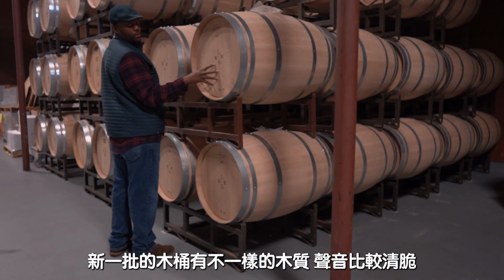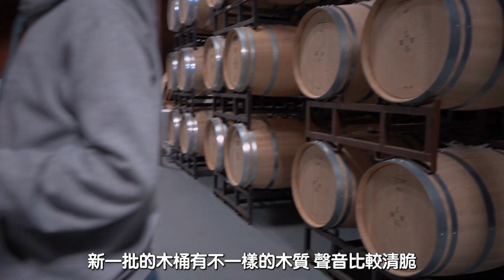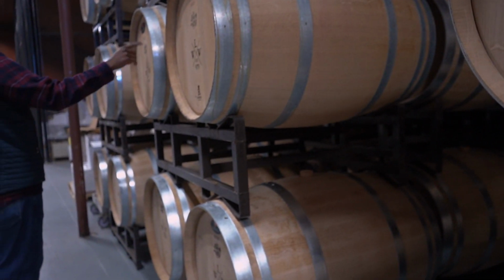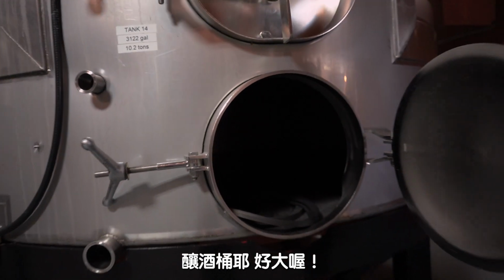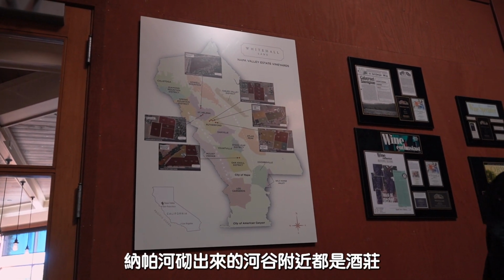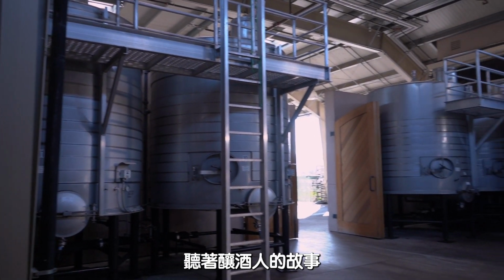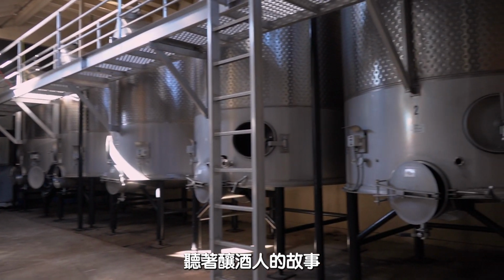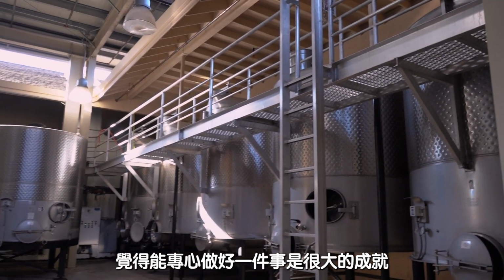wine tasting at whitehall lane winery 納帕品酒行程｜北加 VLOG